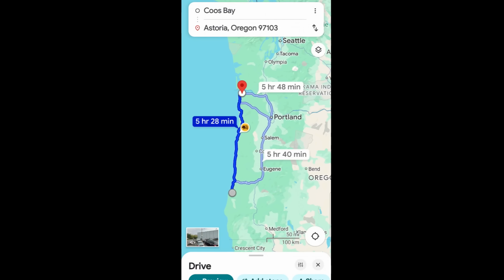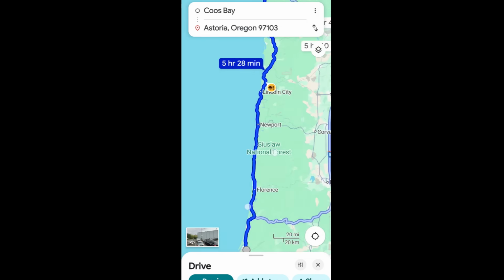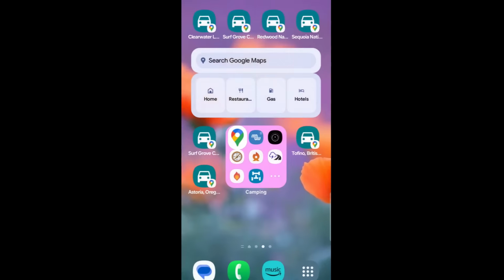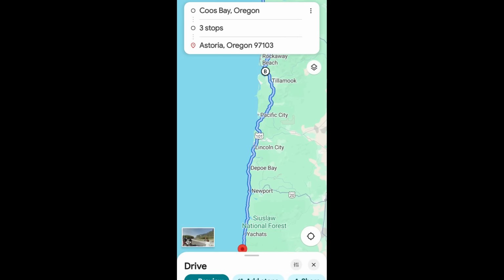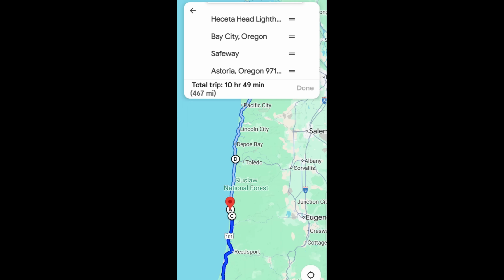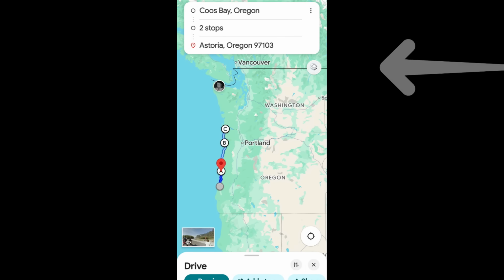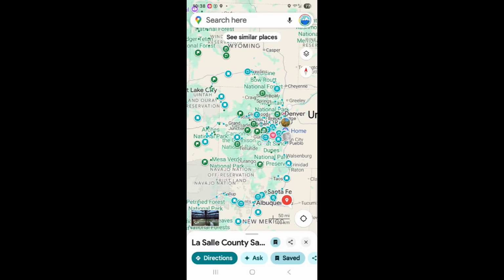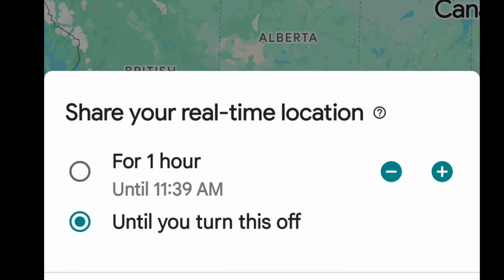Nomad MAP HACKS! 4 Ways to Make Your Travel Planning EASY EASY EASY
If you travel as a full-time nomad, RVer, VanLifer or Road Tripper, this video will give you FOUR essential map building hacks using Google Maps!
Learn how to:
Build a route
Save it to view again
Search along your route
Check for smoke and wildfires
and SHARE YOUR LOCATION IN REAL TIME!!

*FIND ALL LINKS HERE (scroll down)!

❓Read Robin's BOOKS Here:
*🤑WORK FROM HOME WHILE YOU ROAM:
The Ultimate Guide to Jobs that Can Be Done from Anywhere
* 🤠Be A Nomad Change Your Life:

*CreativityRV is a participant in the Amazon Services LLC Associates Program, an affiliate advertising program designed to provide a means for sites to earn fees by linking to Amazon.com and affiliated sites. By using these links I will make a small percentage of your purchase, even if you buy something else--and it won't cost you anything.